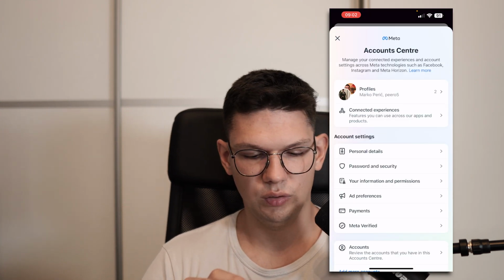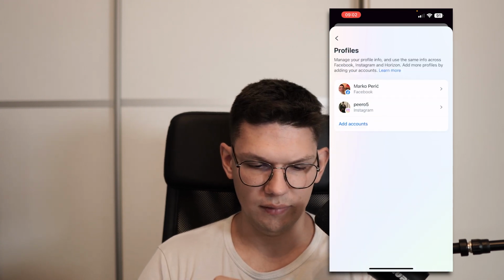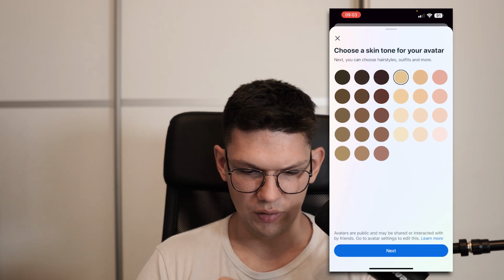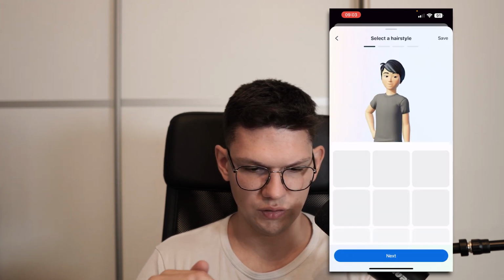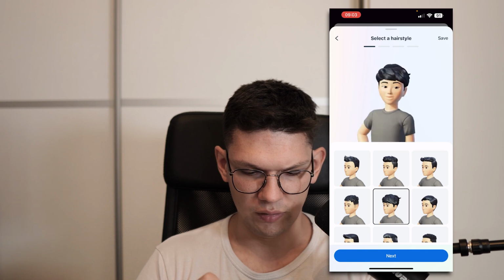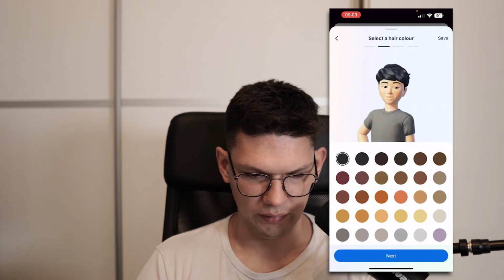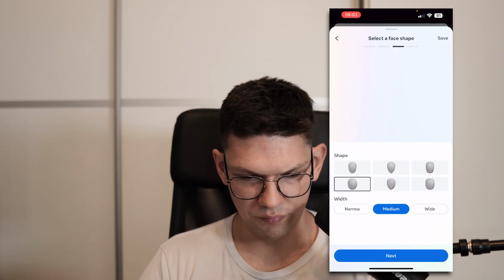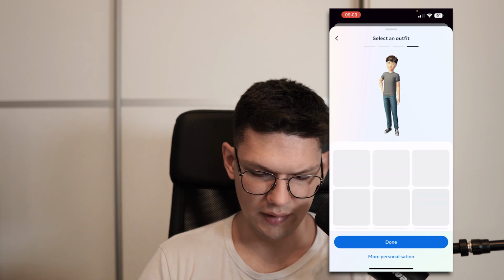How to Make Avatar on Facebook - Full Guide (latest update)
Learn exactly how to How to Make Avatar on Faceboo